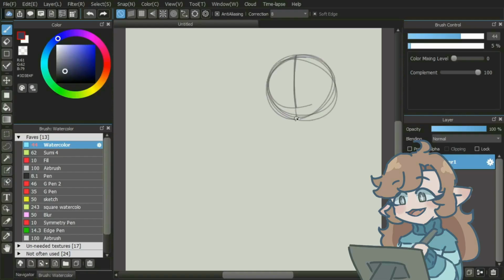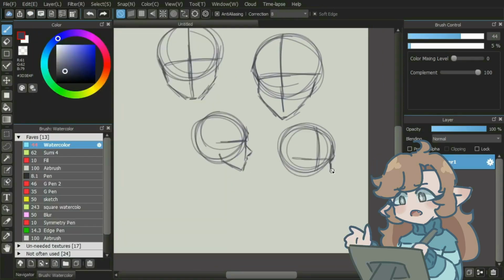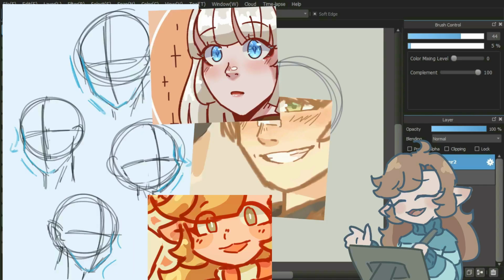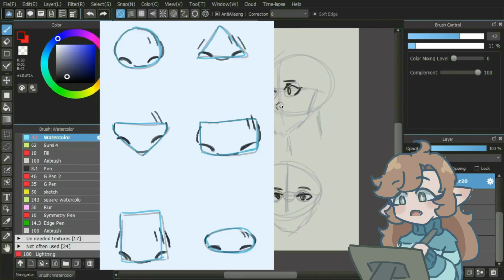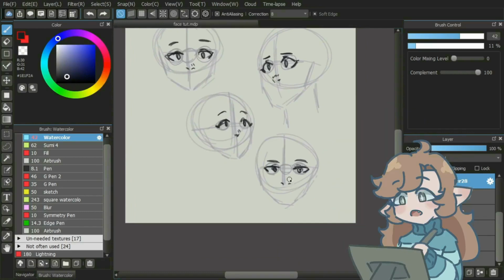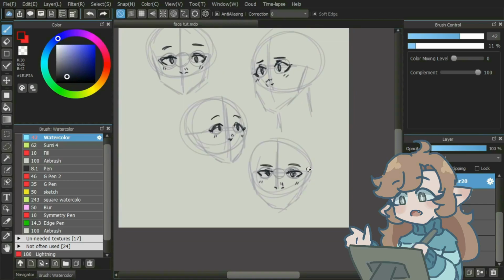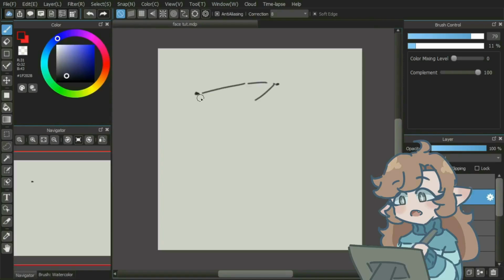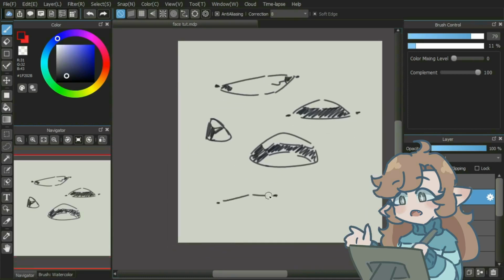How I draw FACES | tutorial i guess?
Oof, this one took a while. Happy New Year, everyone! I really hope that this helped you, despite it being chaotic lol.
Uhm, that's crazy. I've got no idea what I'd do for that... but thank you all so much!

chapters
0:00 - intro
0:06 - heads
0:50 - eyes
1:50 - noses
2:41 - ears
3:24 - mouths
4:12 - conclusion